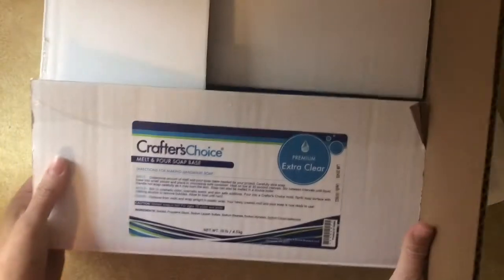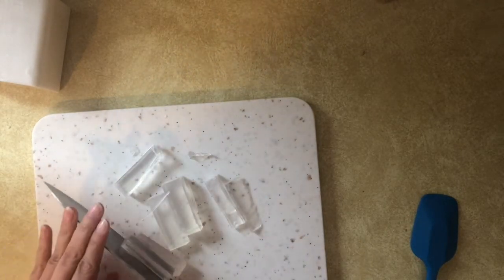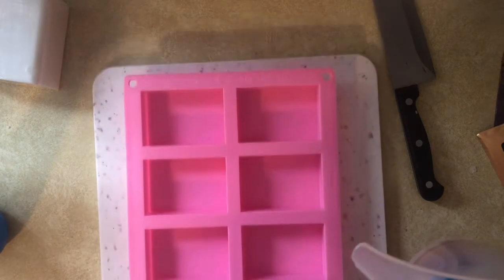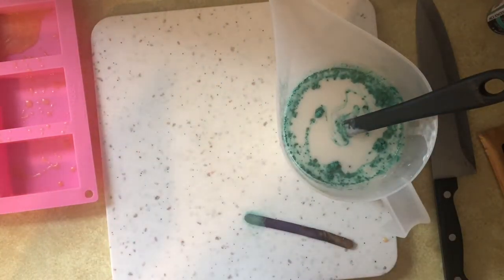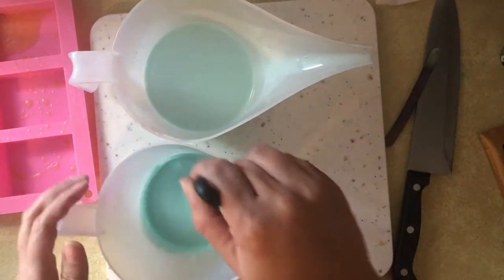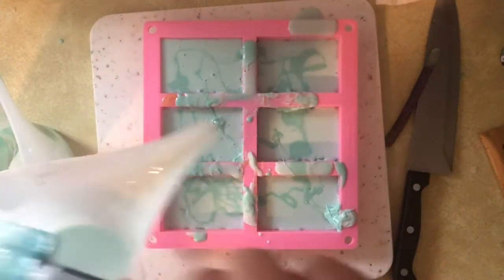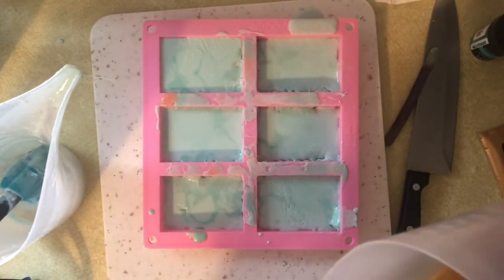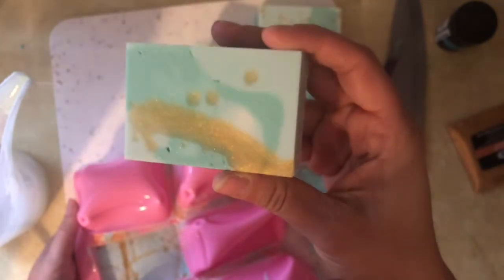Creating a Mica Drizzle with melt and pour soap technique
In this video I am trying a cold process soap technique of drizzling mica on top of soap to get the desired outcome.  I am using melt and pour soap.  There are many was you could achieve this look, painting with micas, using the pull string mica technique or the way I did it by drizzling glycerin in each soap cavity. This technique use white palm free SFIC soap base along with high socitey, maya gold micas to make a marbled soap

🔶Are you thinking about opening your first Etsy shop!? If so get 40 free listings for FREE when you use my referral.  Check out my video on how to get your free listings.  Instructions are included!